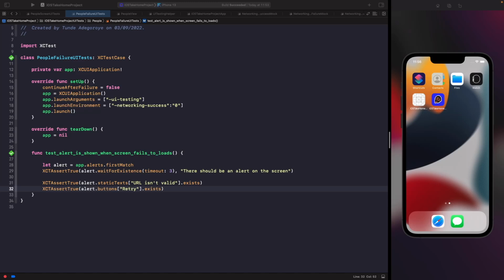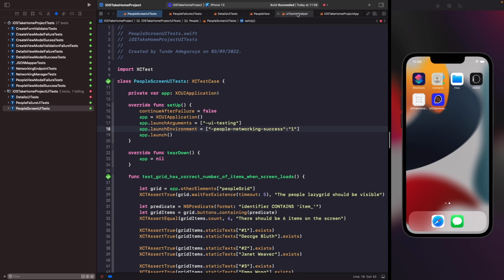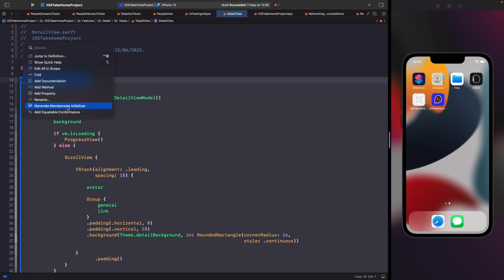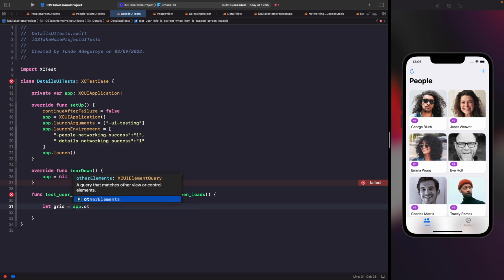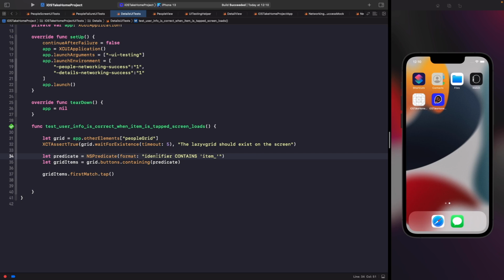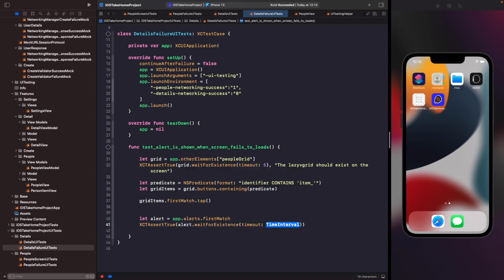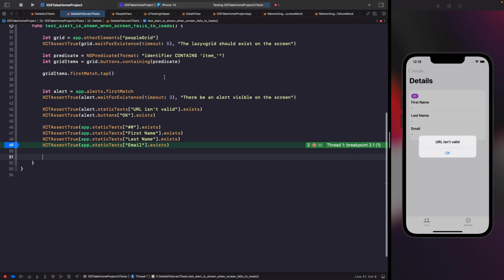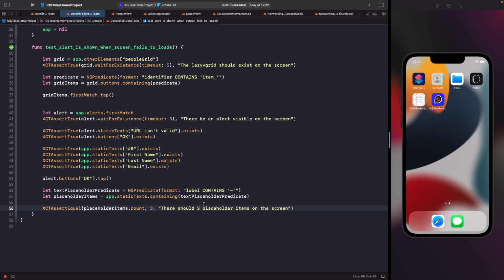UI Testing Pushing To Screen In SwiftUI, How To Write UI Tests for Our DetailView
In this video, we'll look at how to write UI tests in SwiftUI. We'll also look at how we can write UI Tests in Swift that are reliable and don't rely on a real API service. We'll write a UI Test that tests pushing to a screen, this will helo us ensure that the navigation between our home and detail screen works in SwiftUI.

After that we'll also write some UI Tests in Swift, to test our SwiftUI view to make sure that when our request fails. We'll also write a UI Test that will ensure that our view shows the right alert when something goes wrong with our networking, making sure that our UI displays the correct information.

We'll also look at how can write UI Tests that use dependency injection, by looking at how to use Launch Arguments in UI Tests & how to Launch Environment in UI Tests as well. This will allow us to build reliable and flexible UI Tests that we can easily use mocks with dependency injection.